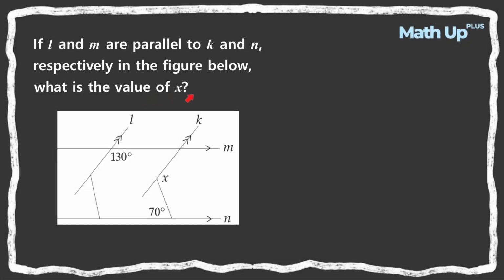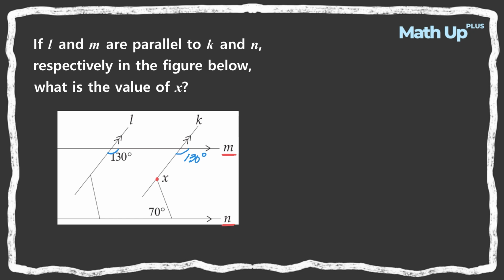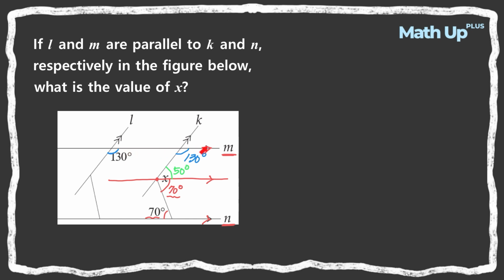Geometry: Solving for x with Parallel Lines